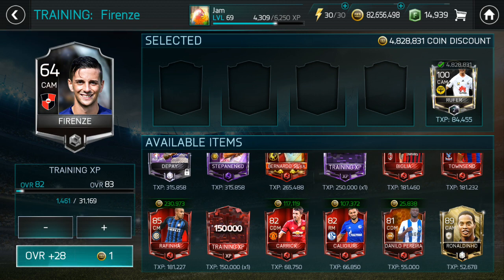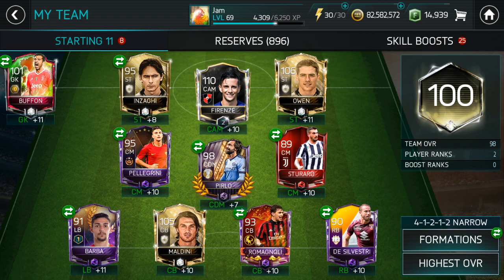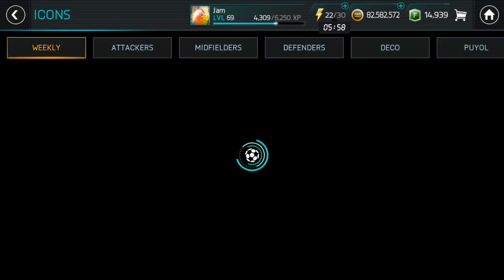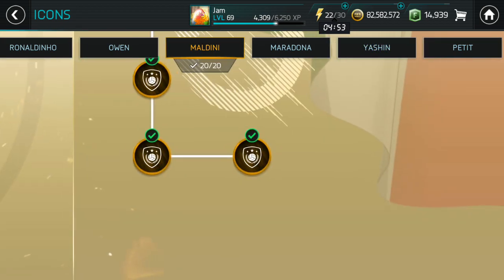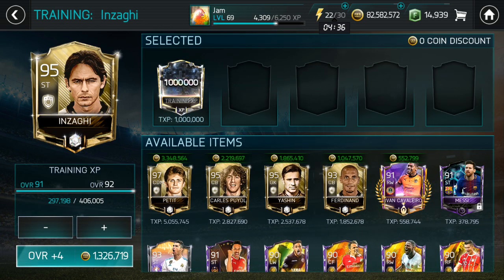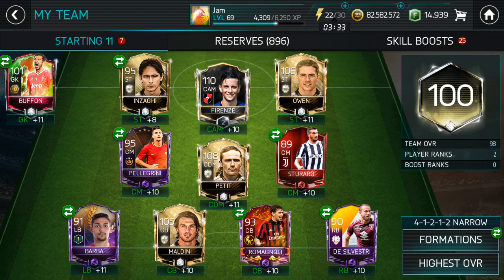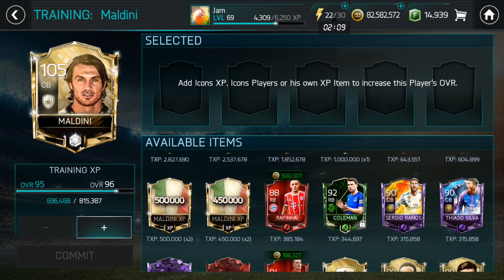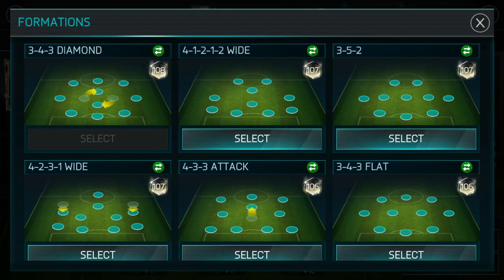WHY WE NEED ICON CAMPAIGNS + COMPLETING MALDINI'S (100+10 Italian squad) | FIFA Mobile